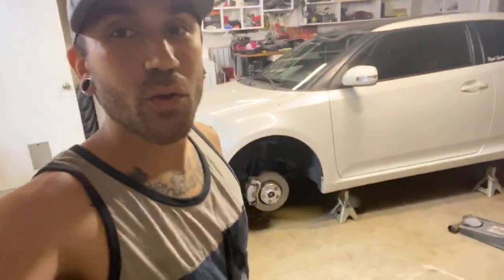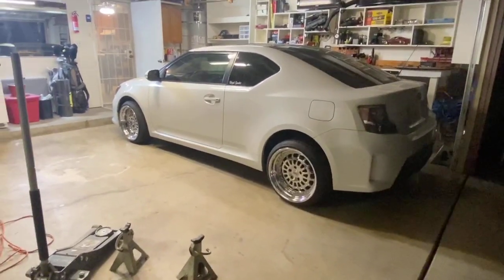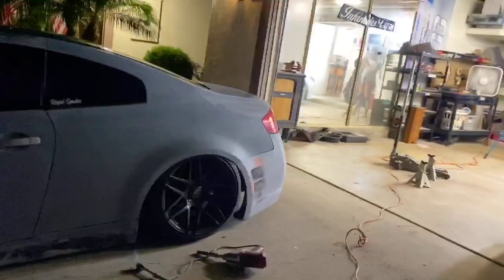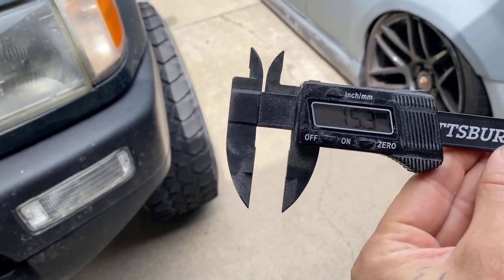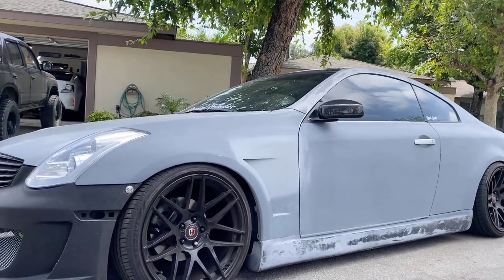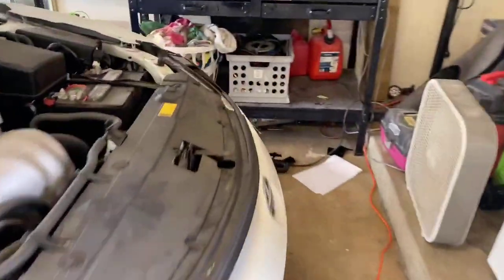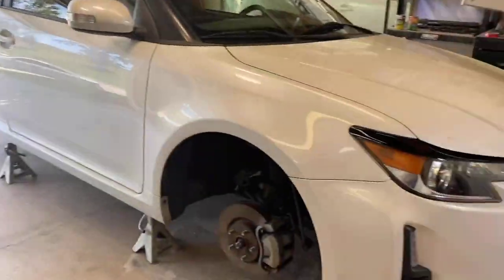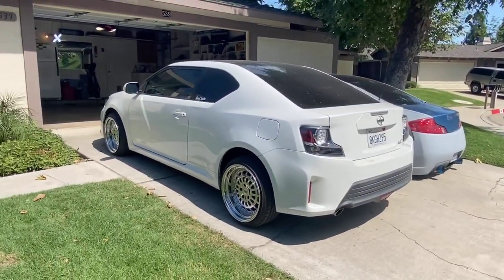NEW WHEELS FOR THE BAGGED G35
in todays video i traded wheels with my girlfriend and man both cars just look soo fire..
we also go over whats to come with both cars..